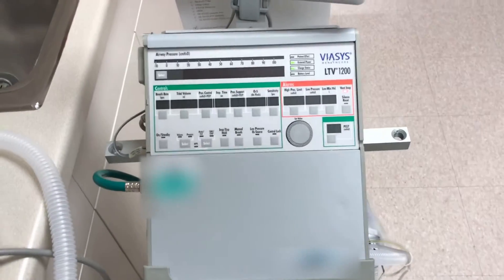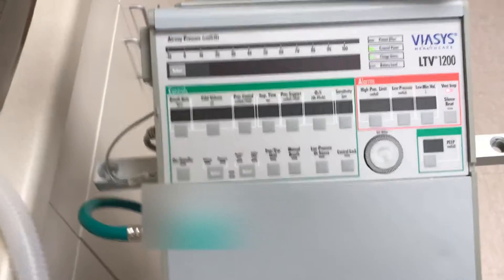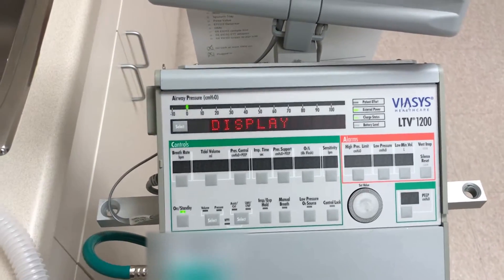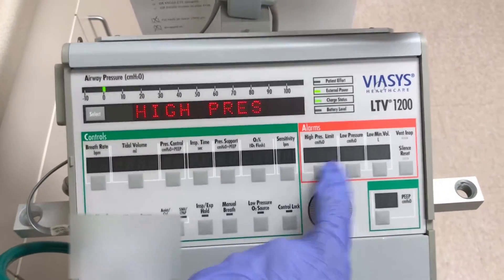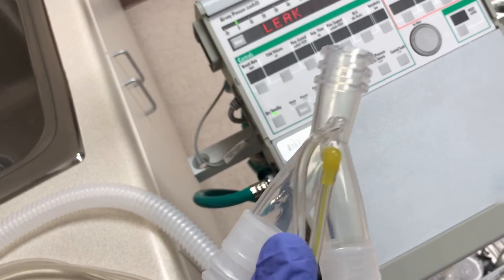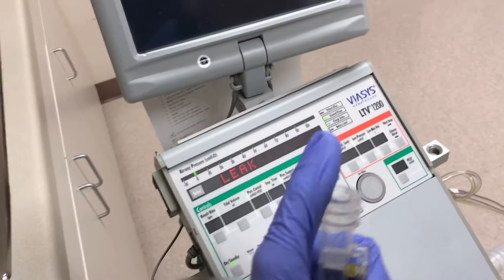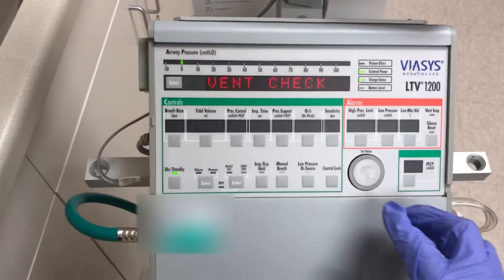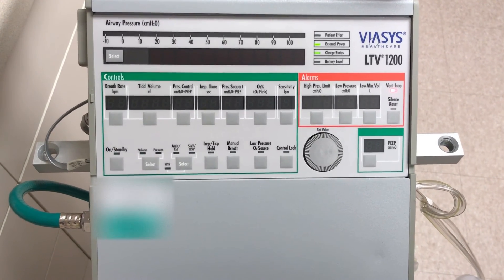LTV 1150/1200 Vent Checkout Procedure